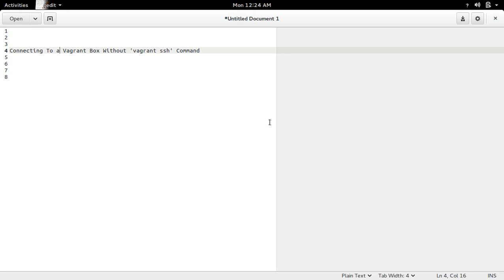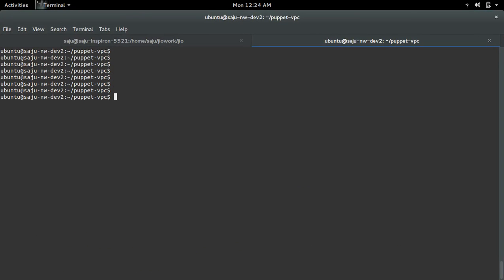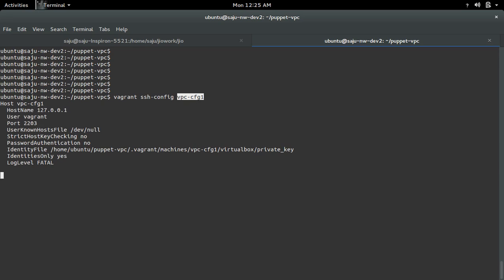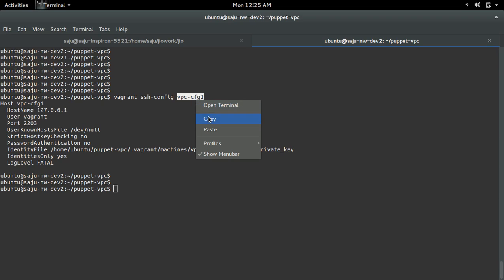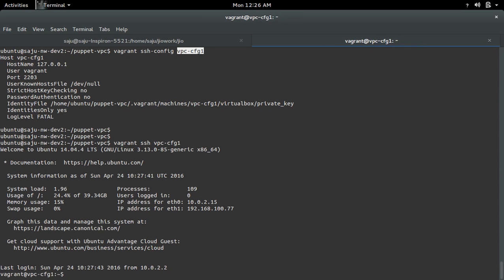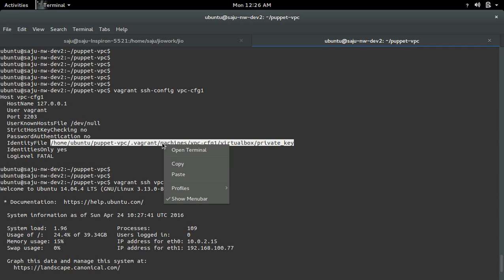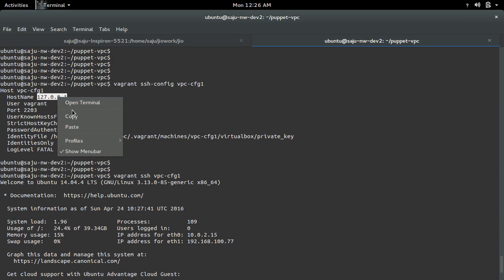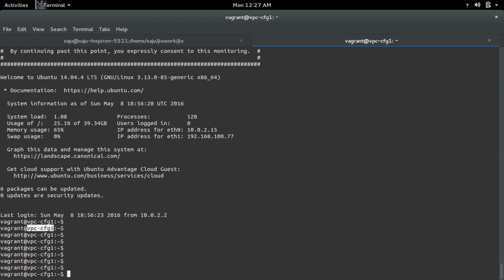Connecting To a Vagrant Box Without 'vagrant ssh' Command